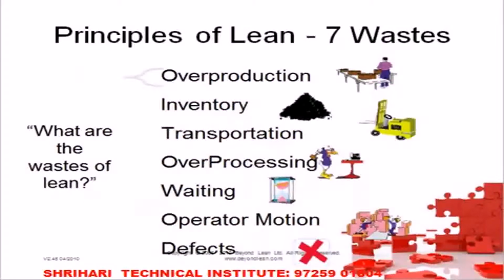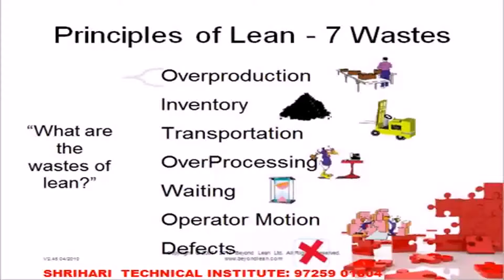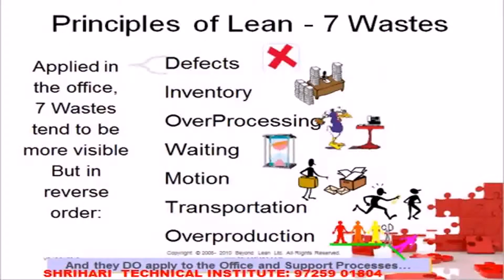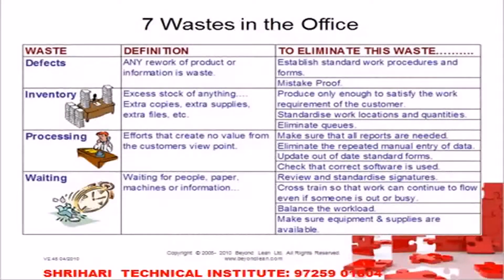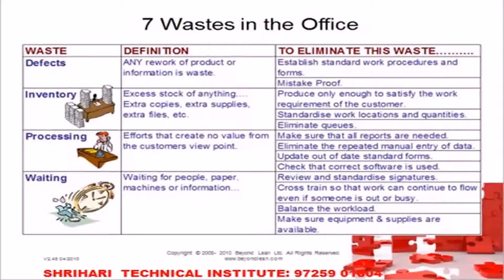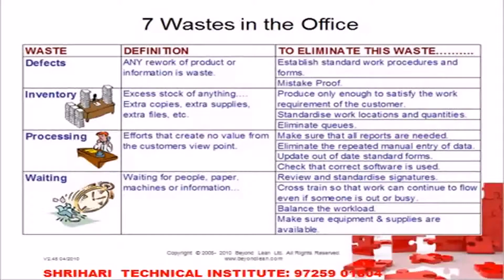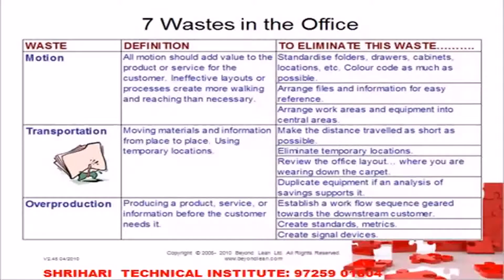7 wastes Lean Six Sigma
Shrihari Technical Institute
(AN ISO 9001:2008 Certified)
FF-103,Vrundalay Complex, Opp.ONGC, Nr.DENA Bank,
Makarpura Road,Vadodara-390009.